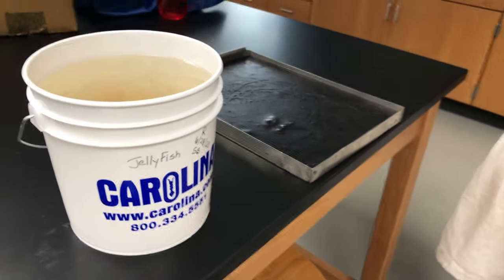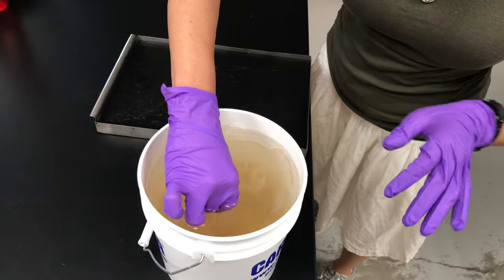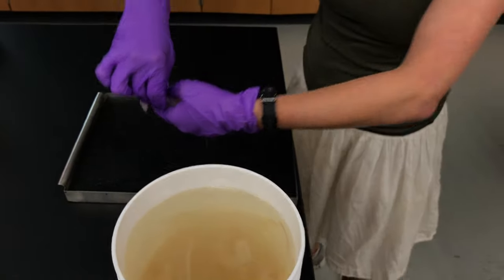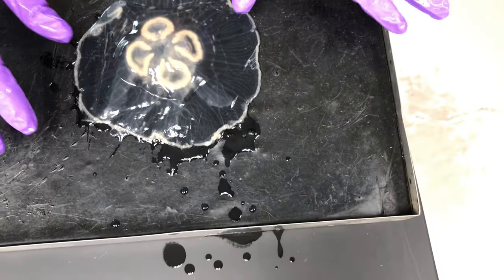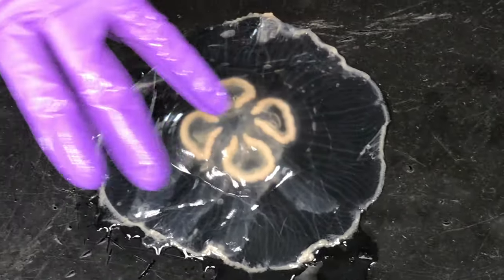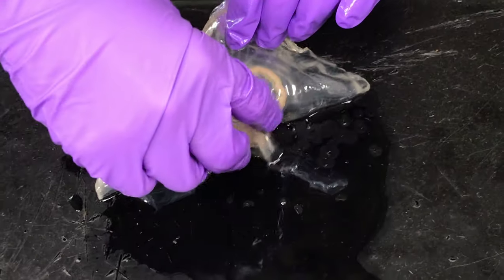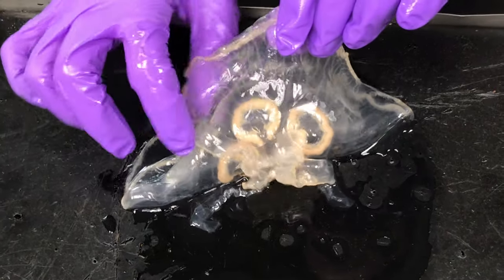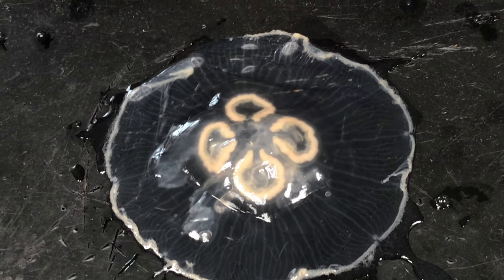Dissecting a jellyfish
Not really a "dissection" (we're not cutting it open), but we are looking for all the structures that are visible in the very transparent Aurelia.